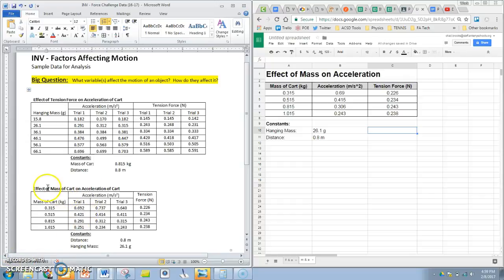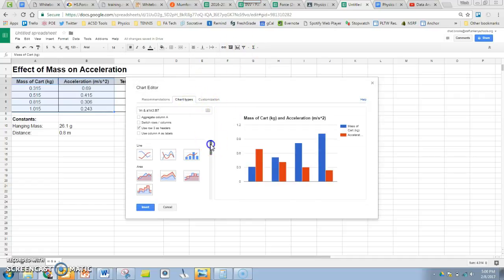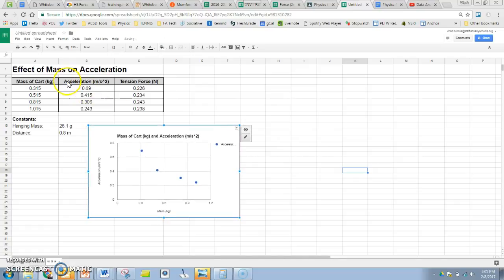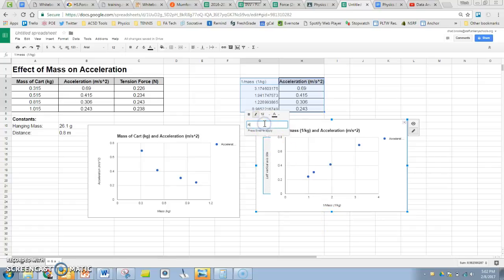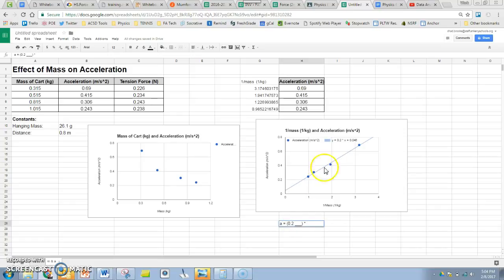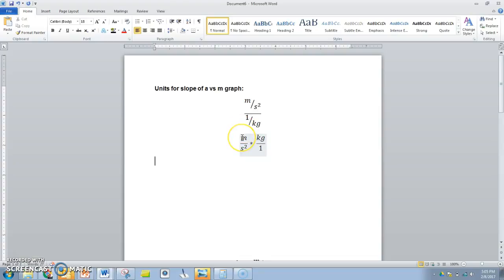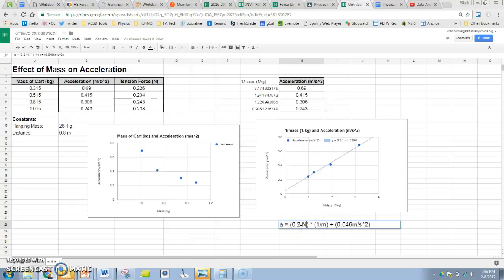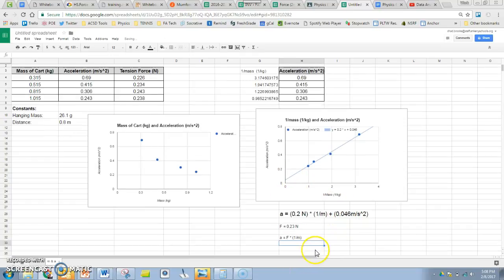Data Analysis - Determining relationships b/w m & a (Video 2 of 2) ...... FULL VERSION